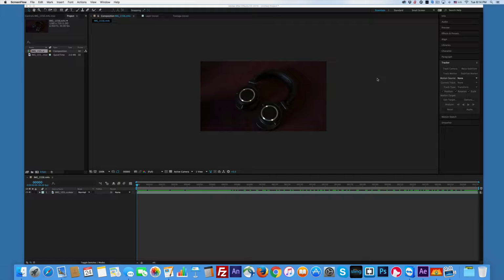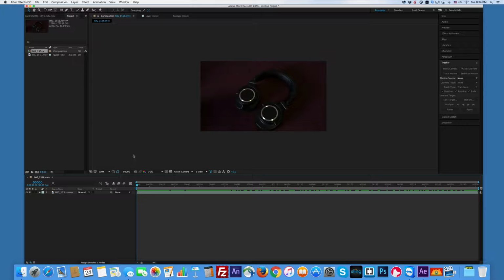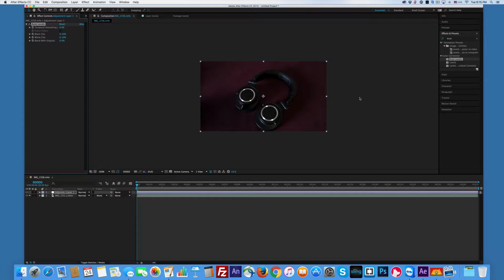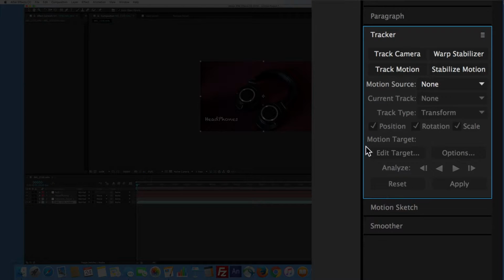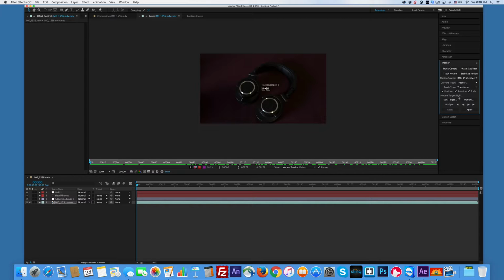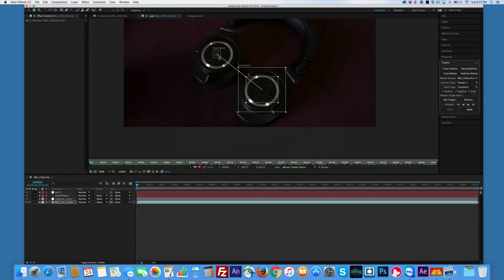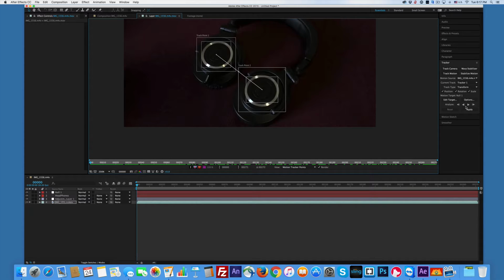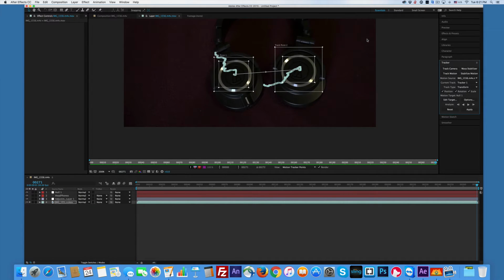After Effects Motion Track Text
How to use a motion tracker. The example is how to track text.